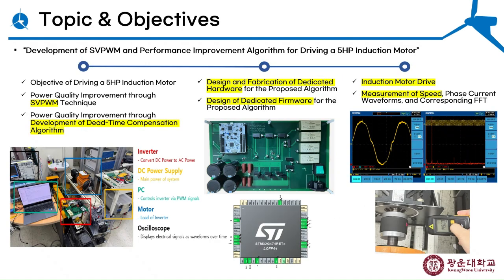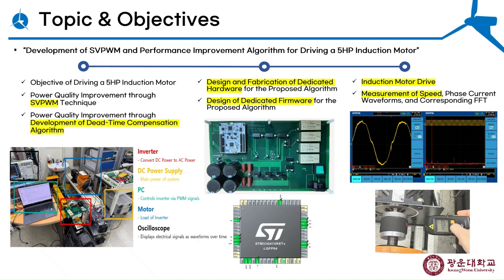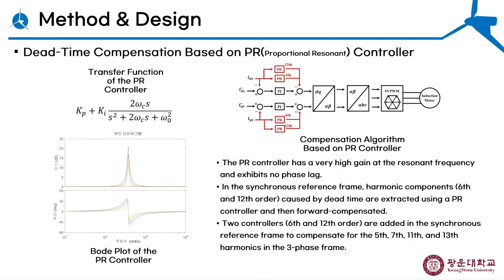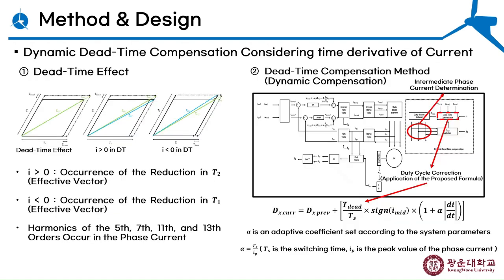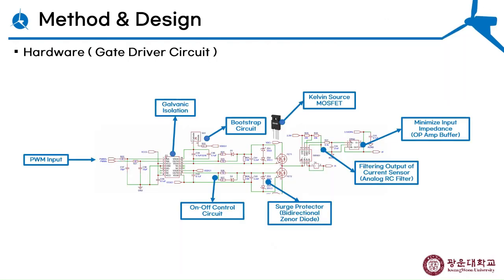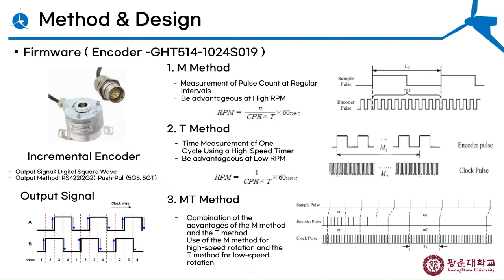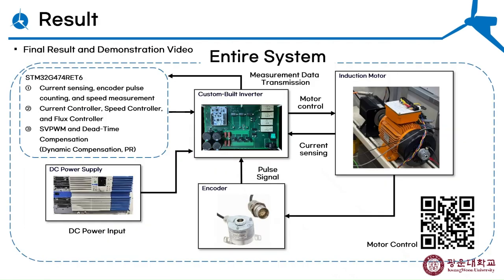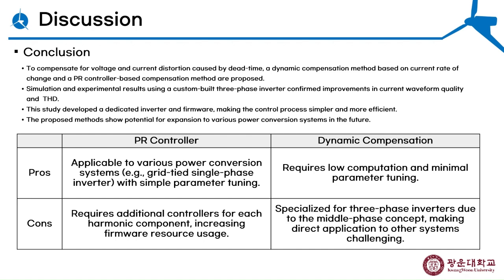2025 KWIX KWing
Ju Minho (Senior)
Ryu Sungmin (Senior)
Baek Sunkyu (Senior)
Hwang Junwoo (Senior)
Advisor : Prof. Choi Juyeop